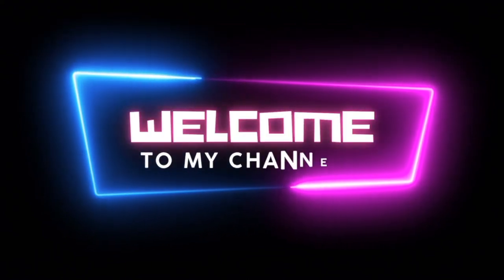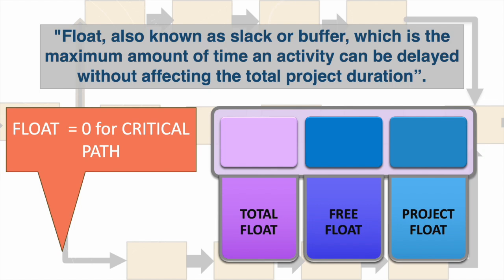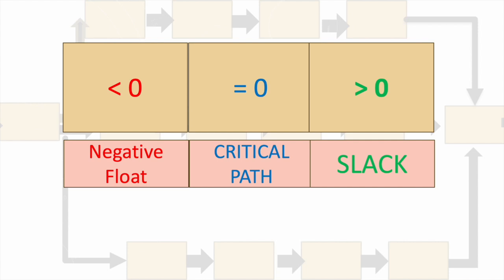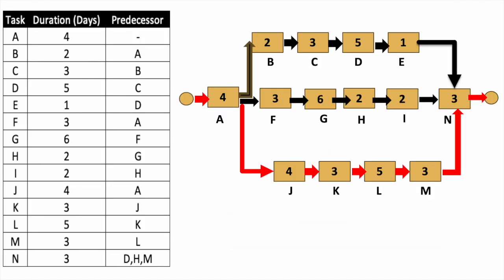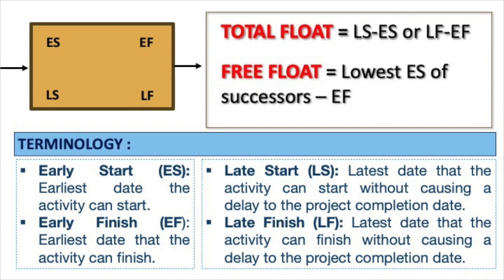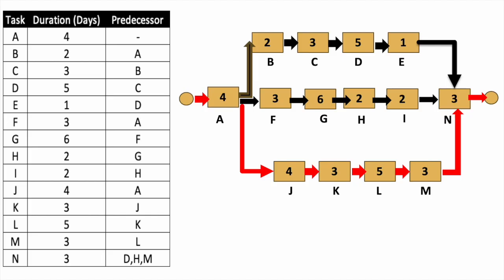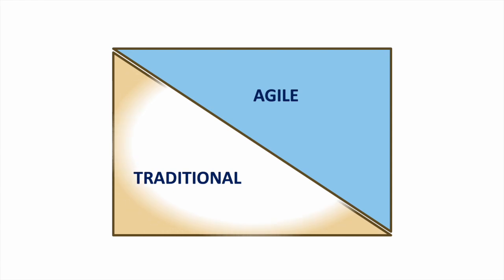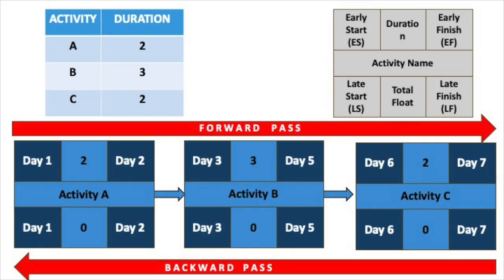Types of Float in Traditional Projects || Project Estimation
Float, also known as slack or buffer, is the maximum amount of time an activity can be delayed without affecting the total project duration.

"Float can be divided into three main categories:.

Total Float- The maximum time an activity can be delayed without impacting the total project duration. On the critical path, this is always zero.
Free Float -The time an activity can be delayed without delaying any succeeding activities. Free Float is always less than or equal to Total Float.
Project Float - The amount of time the entire project can be delayed without affecting the final completion date."

"Float can be zero, positive, or negative:

Zero Float means the activity cannot be delayed, as it’s on the critical path.
Positive Float means the activity can be delayed without affecting the project timeline.
Negative Float is a red flag, indicating that the project is already delayed, which must be avoided as it creates problems before the project even starts."
"In the Critical Path Method, a logic diagram known as an Activity-on-Node diagram is used. Here, nodes represent each activity, and arrows indicate the relationships between them.
The critical path is a sequence of tasks that extends from the project’s start to its finish without any float.”

"To determine the float, we use two methods:

Forward pass and Backward pass.

Forward Pass - calculates the Early Start and Early Finish values, showing how soon tasks can begin and finish.

Backward Pass - calculates the Late Start and Late Finish  values by working backward from the project’s end.

Float calculations help prioritize tasks and manage delays. Here’s how we calculate it:

minus
Early Finish.

This helps distinguish between critical tasks that must stay on schedule and non-critical tasks that can be delayed."
"In complex projects, there can be multiple critical paths, which makes it harder to prioritize and optimize resources. Strategic allocation of resources to critical tasks and efficient resource management can help minimize float and ensure the project stays on track.”
"Understanding float and its relationship with the critical path is crucial for managing project schedules effectively. Whether it’s zero, positive, or negative, float helps you plan around delays, prioritize tasks, and allocate resources efficiently to avoid disruptions."

In traditional, or predictive, project management, float plays a key role in scheduling. However, in Agile, flexibility is managed differently, using iterative cycles and backlog prioritization. Float is less prominent in Agile, but the concept of flexibility remains essential."

About Me:

I am a PMP certified practitioner with more than 20 years of experience in the IT industry.
However, Project Management is not restricted to a discipline. It is generic and applicable to any area of specialisation.

You can use the below link to join my WhatsApp group for more updates and discussions in the area of Project Management.